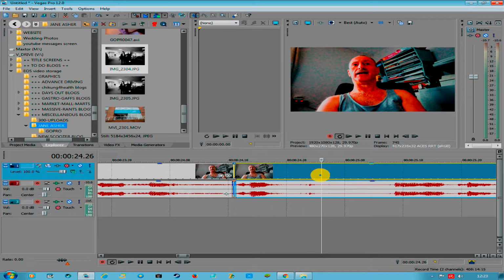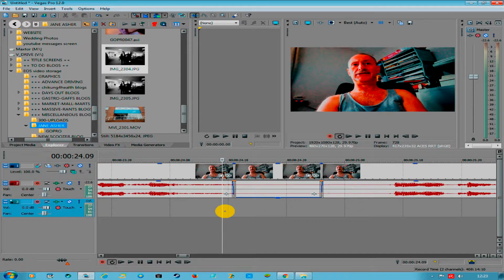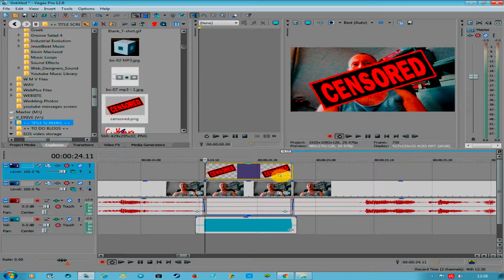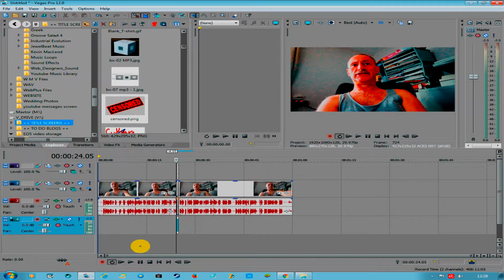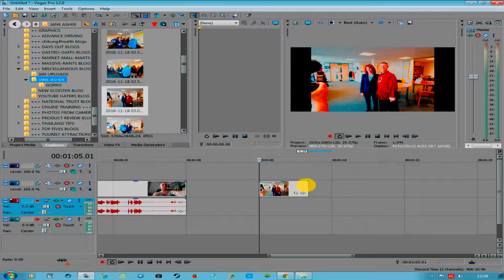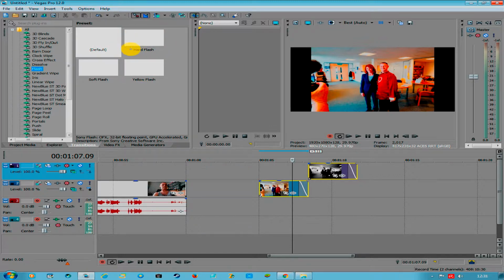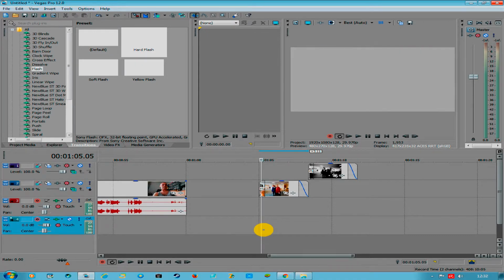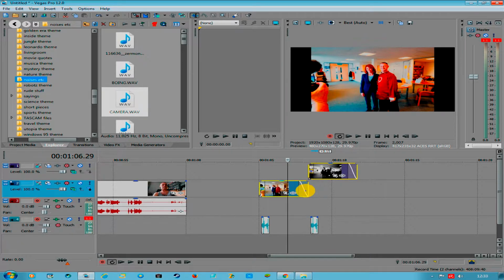Free Online Training Course: Sony Vegas Pro, the basics of video editing - Episode #7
This new series focusses on showing you the best ways to achieve good results with software packages you may be using on your computer such as video editing, spreadsheets, graphic editors, etc.

This episode is a basic introduction to video editing using Sony Vegas Pro V12, with the production of a short title sequence using several tracks and effects, including a green screen animation. In future episodes, I will expand on this with further editing.